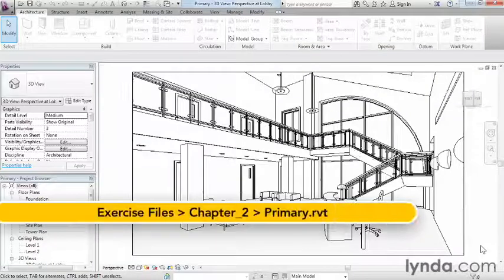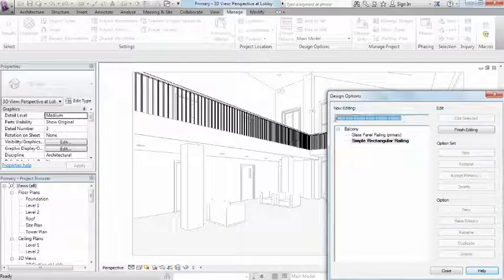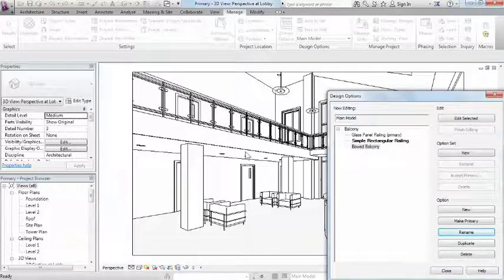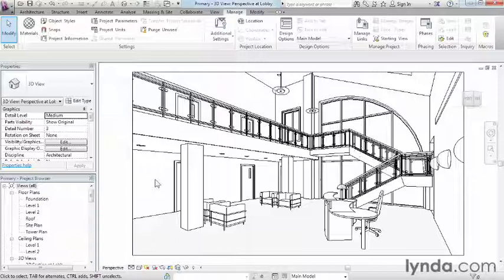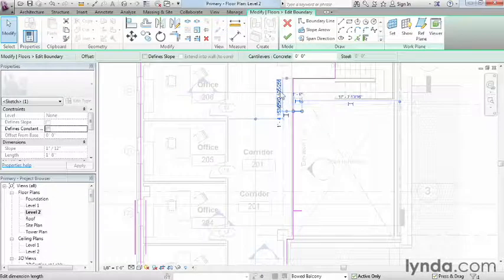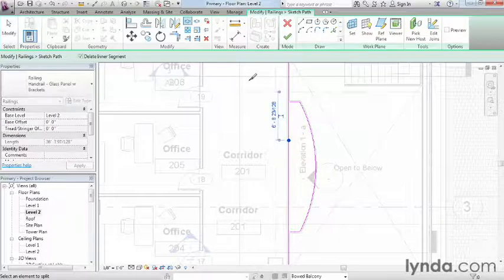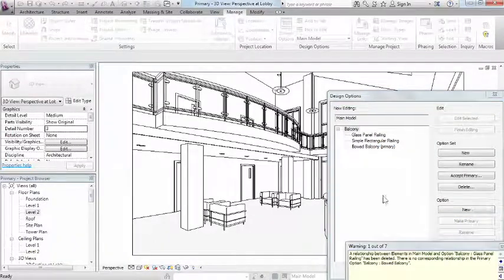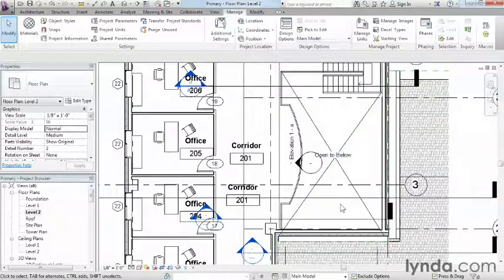114321 02 03 SC01 primary